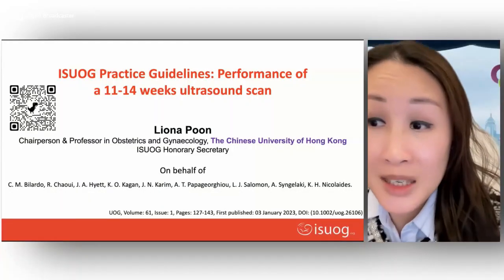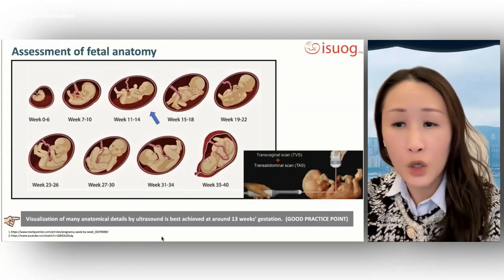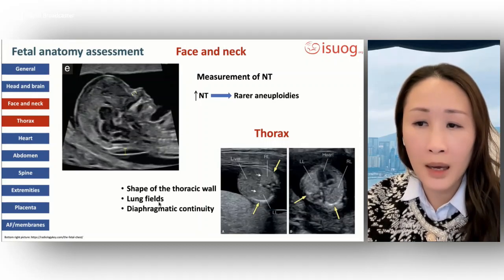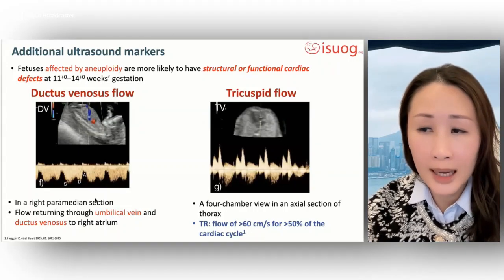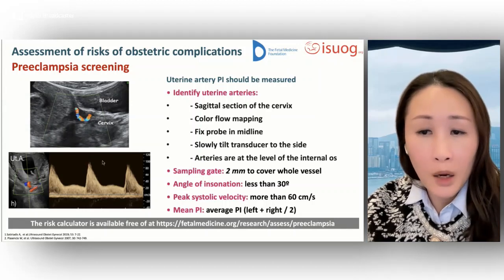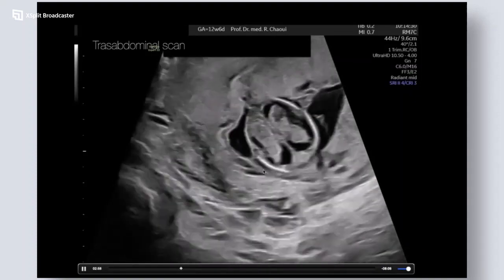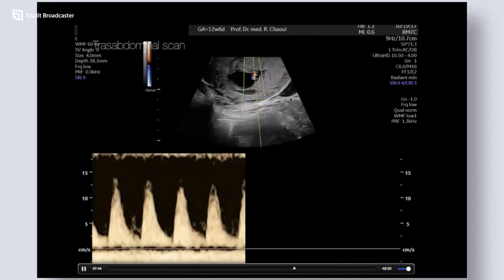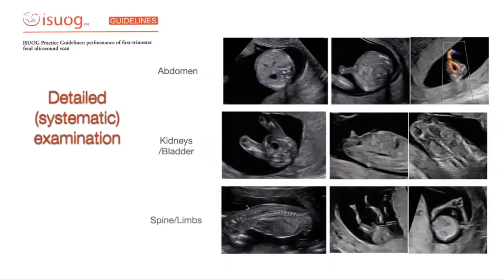First trimester scan (Ultrasonography) - ISUOG (Part 1)